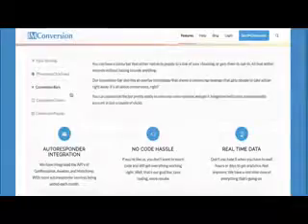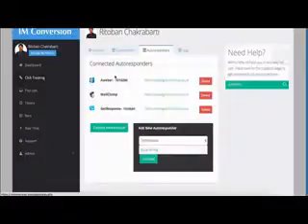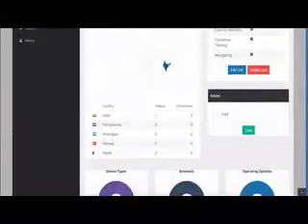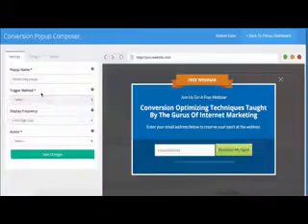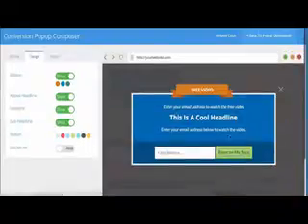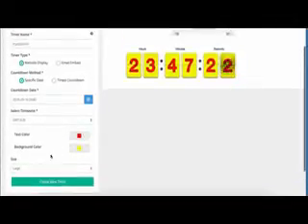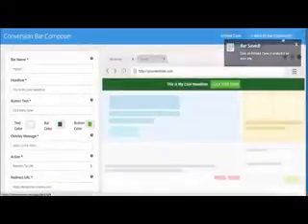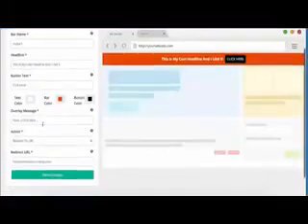IM Conversion Suite Review | IM Conversion Suite Demo Huge Bonus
You can Get 10X More Leads, Sales and Profits with this..Hands Down
How Hard Have You Tried to Get Leads, Sales and Conversions

Grabbed a poorly coded tool and complicated tool that
   distorts the webpage design completely

Hired a freelancer with zero marketing expertise who charges $15-$30/hour
and what You got is beyond your worst nightmare

As You'll also get a Chance to Win FREE LIFETIME Subscription of the Software that
can get You these SAME results